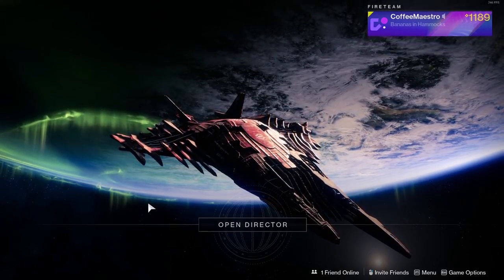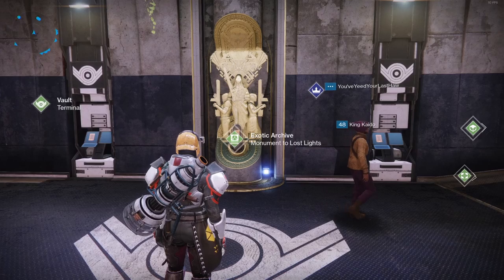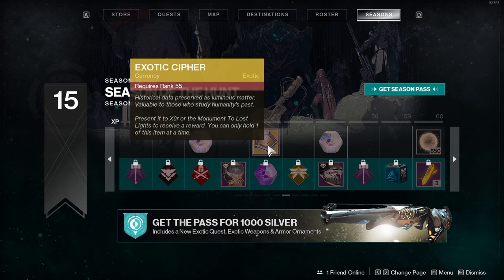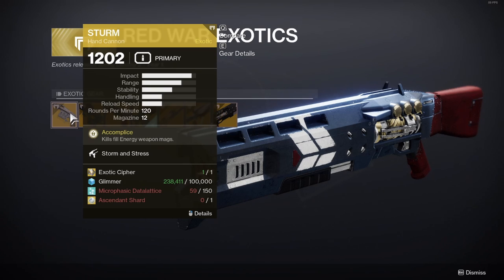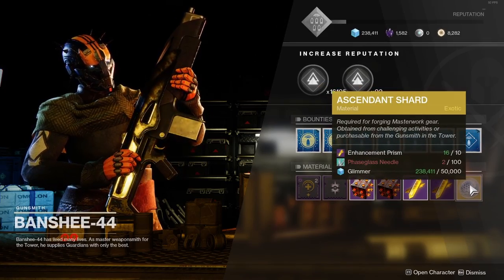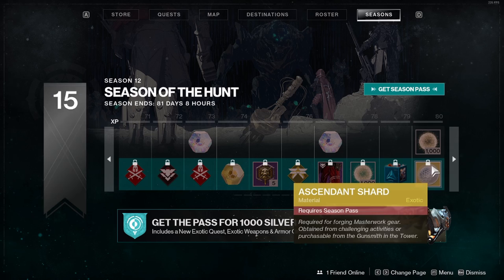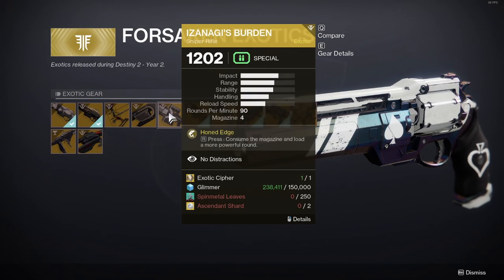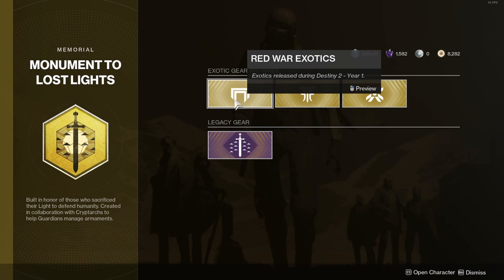BEYOND LIGHT HOW TO GET OLD EXOTICS - Destiny 2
How to get old exotics in Beyond Light.